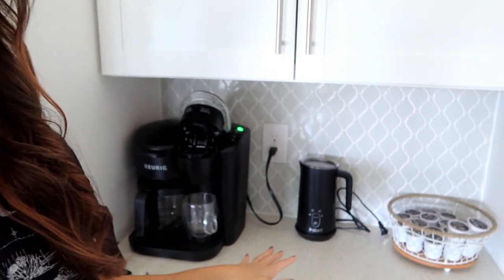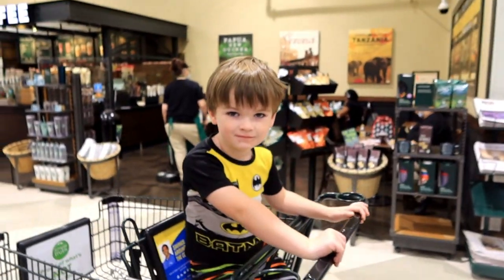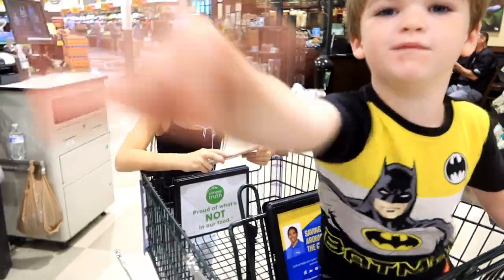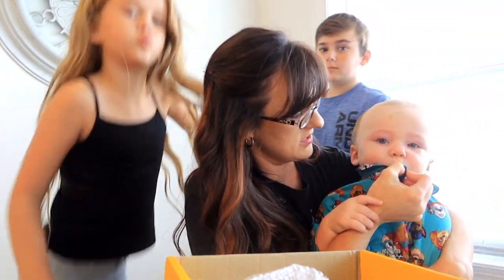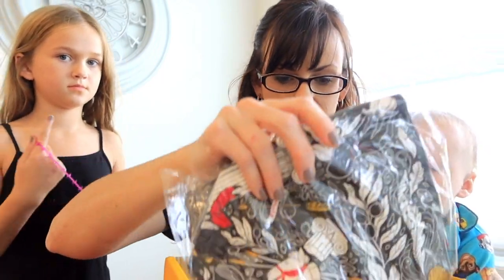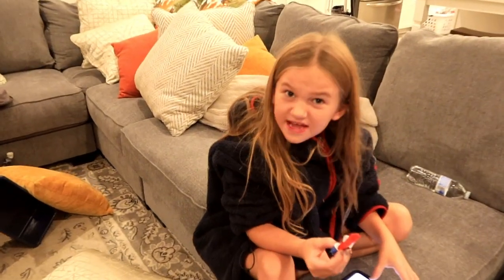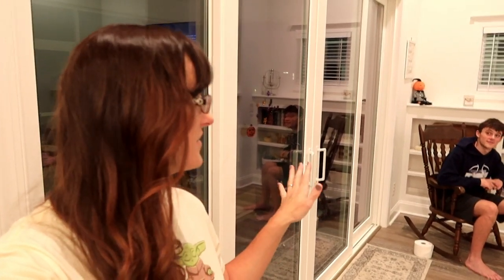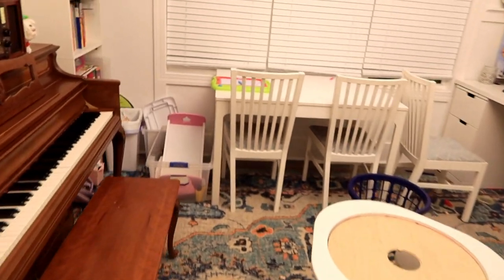VLOGtober 2021 | Small Grocery Haul | Garage Organization | Illumicrate Unboxing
Hi friends! Here is the link to the Instant Pot recipe I used in this video!

Thanks for visiting our channel! My name is Christy, also known as "organizedMOM- Mom Of Many". We are a Christian, homeschooling family that loves to share our life on YouTube as encouragement to others and to create community! We live on the coast of North Carolina and have a large family that we just added another little blessing to. We have been homeschooling since 2014 and currently are enrolled in a Classical Conversations community but we also enjoy lots of other homeschooling methods such as the Charlotte Mason method. I love to organize (although with lots of littles and a busy schedule things haven't been so organzied here lately! ) We share recipes, daily life , cleaning videos, grocery hauls, thrift hauls, faith videos, book reviews and book hauls and more. Thanks for stopping by and be sure to check out our Instagram page as well!      INSTAGRAM @christy.organizedmom